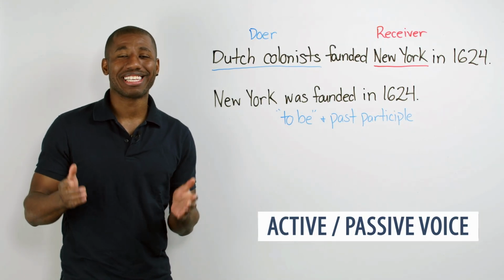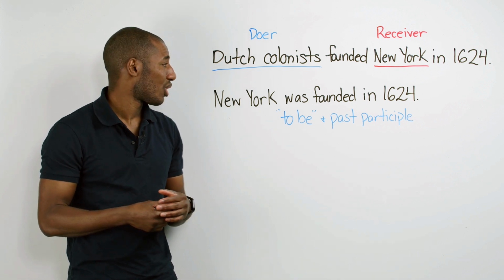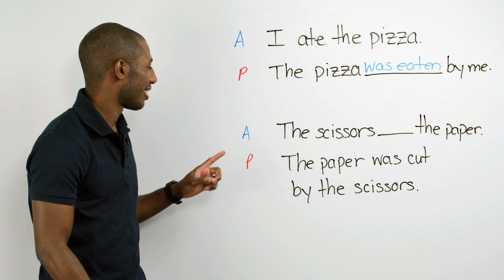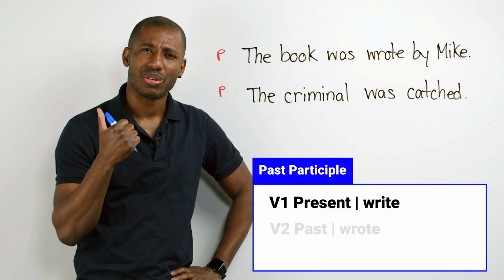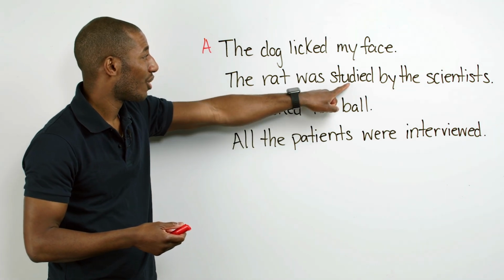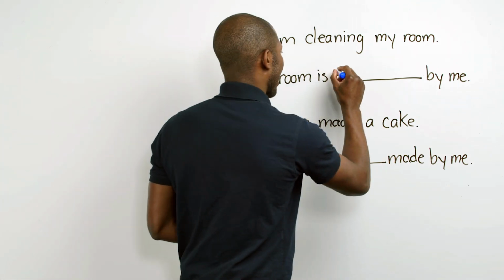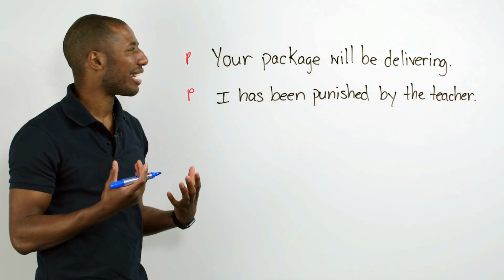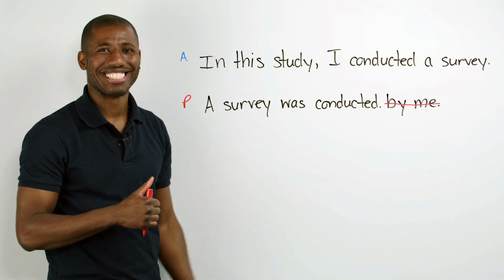Passive Active Voice REVIEW with example sentences + Homework + QUIZ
Learn about the passive and active voice in English, with example sentences, homework assignments, and quizzes.

⏱️ Timecodes ⏱️
0:00 Introduction to Review of Active / Passive Voice English Grammar
0:41 Review of Basic Grammar of the Passive Voice Sentence
2:52 Active / Passive Voice Practice 1 – Fill in the Blank
6:07 Active / Passive Voice Practice 2 – Find the Mistake
7:57 Active / Passive Voice Practice 3 – Which Sentence is Passive Voice?
9:55 Active / Passive Voice Practice 4 – Match the Tenses
12:24 Active / Passive Voice Practice 5 – Find the Mistake
13:52 Active / Passive Voice Review  – Academic Writing
14:47 Active / Passive Voice Homework & Quiz